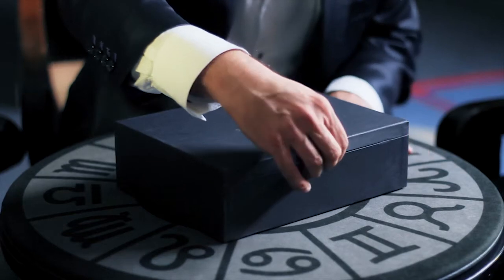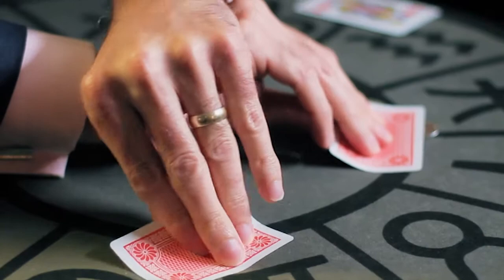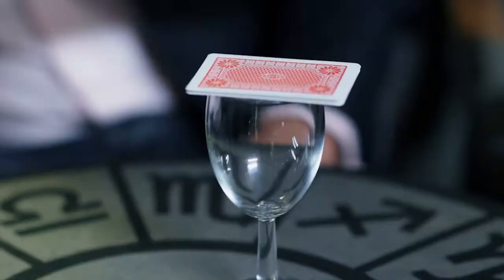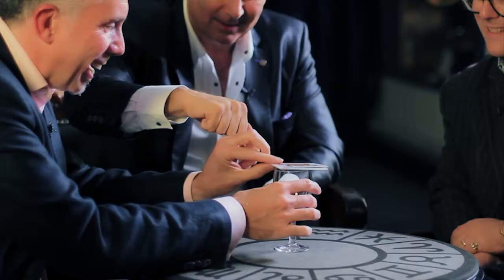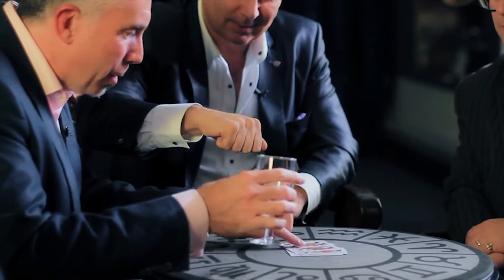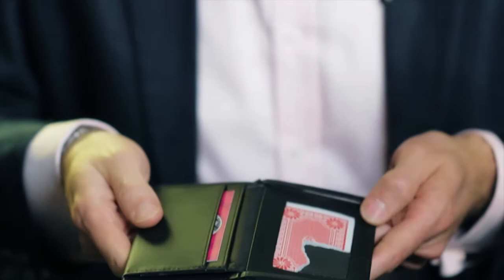Marvin's Magic Deluxe Box of Tricks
Introducing Marvin's Magic Deluxe Box of Tricks. A unique special edition set celebrating the 30th anniversary of Marvin's Magic. Suitable for magicians aged 8+.